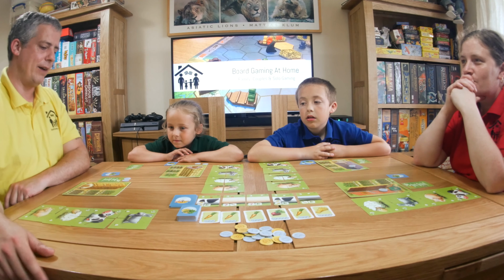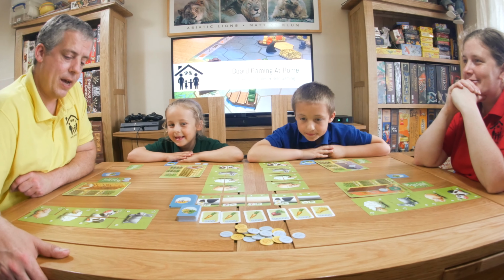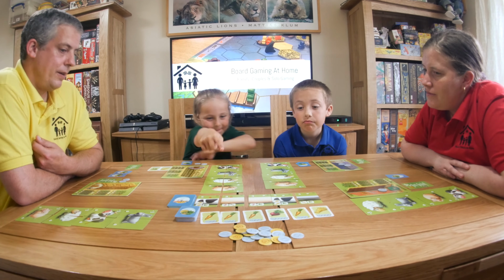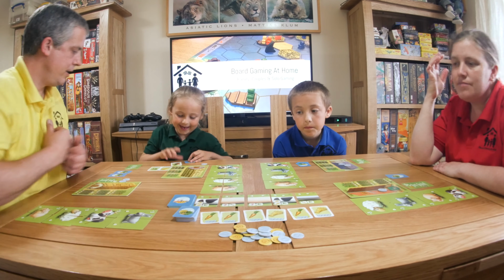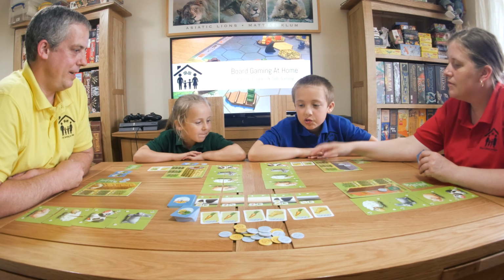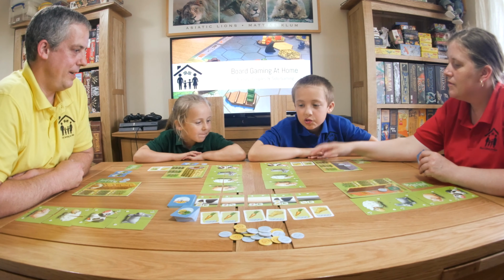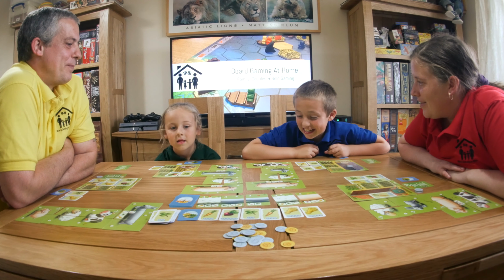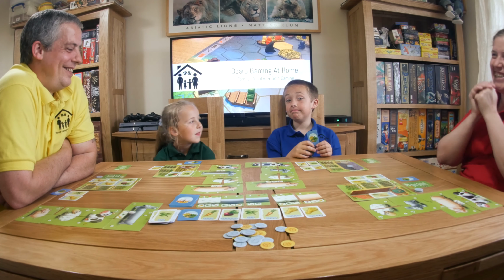My Happy Farm Family Playthrough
In this video we play a 4 player family game of My Happy Farm in real time. We also give an overview of gameplay and our final thoughts/review.

Apologies for the low camera angle not showing much detail on the table - will amend that in future videos.

We record in one go with no cuts/takes so that you can see how this game plays in the real world.

Timeline :
00:00 Intro
03:01 Gameplay Starts
21:58 Review/Final Thoughts

For more Board Game Reviews and more from a Family, Couples & Solo perspective visit our

(There are brief jumps where our action-cam splits to a new file after about every 12 minutes, nothing was edited at those points)